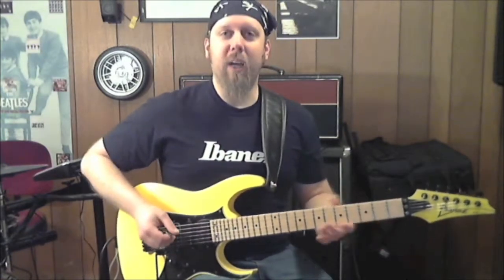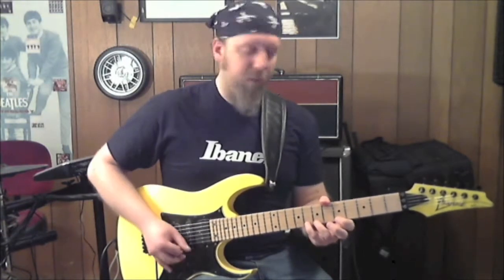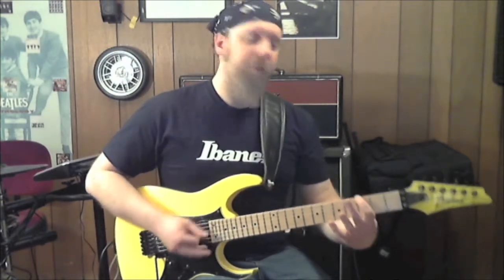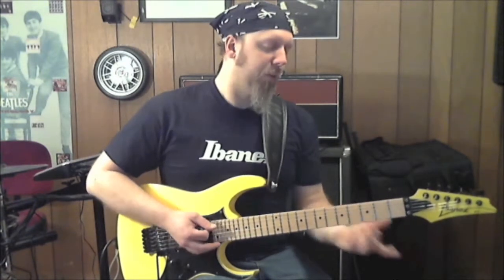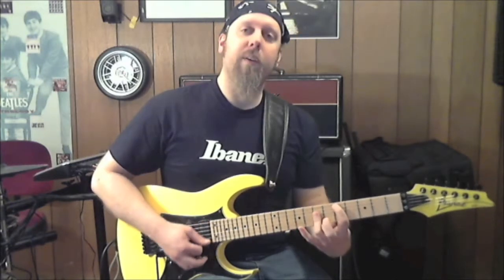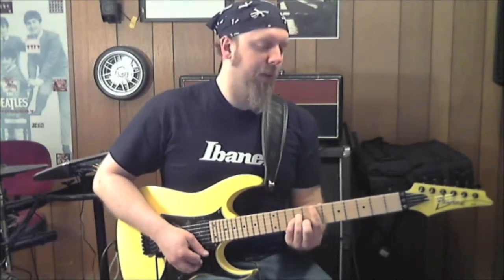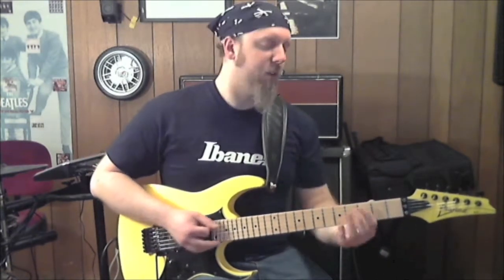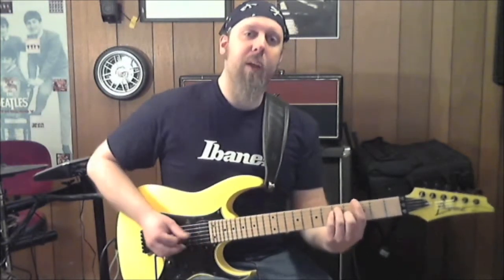Monster Grips Video Lesson - Diatonic Approach by Matt Quistorf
Take the guesswork out of progressions by utilizing the Nashville Number System. shows you how to obtain a new skill that will clearly give you a roadmap when you play!